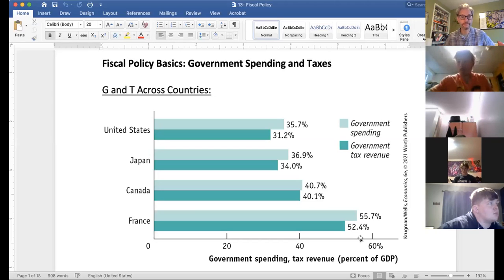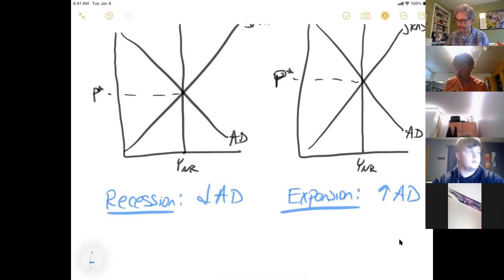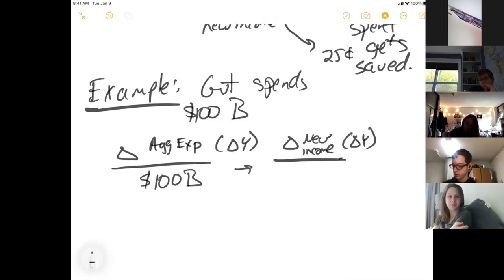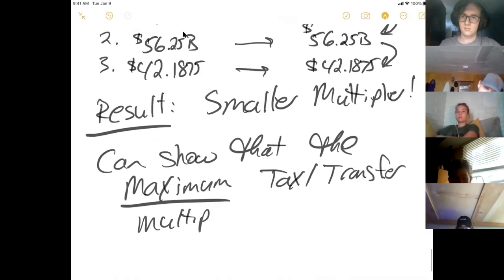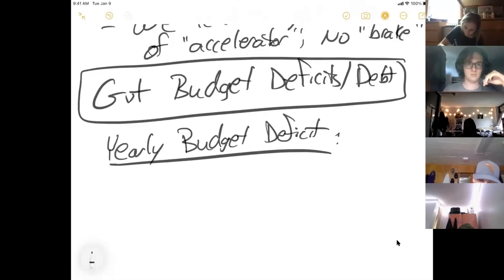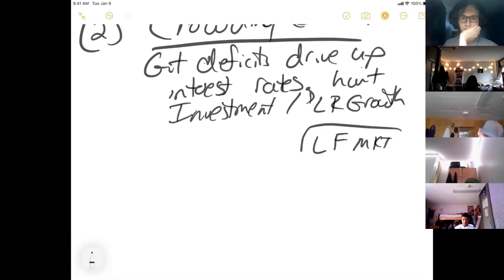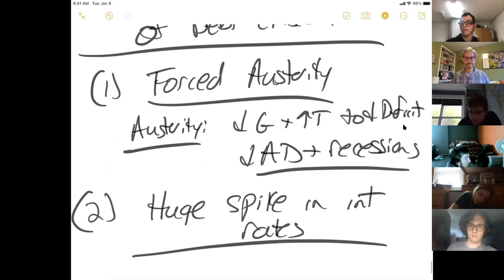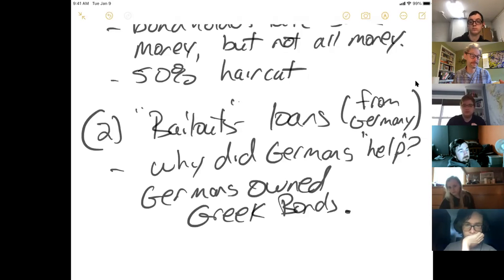Day 11, Monday morning